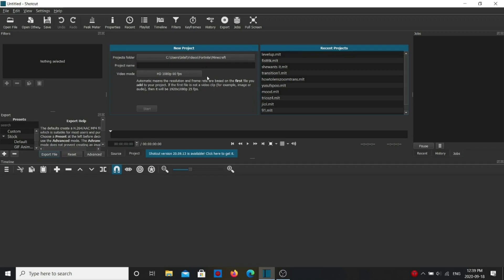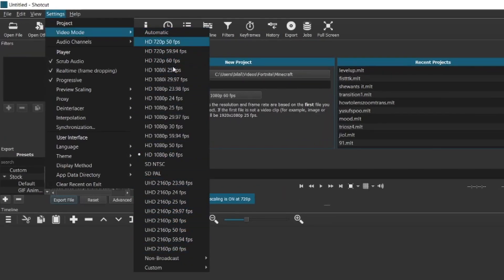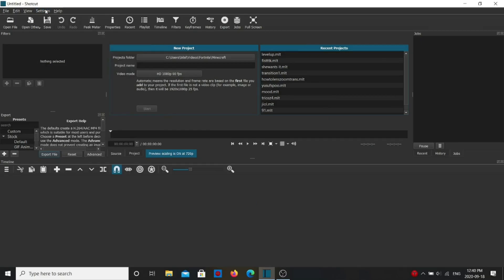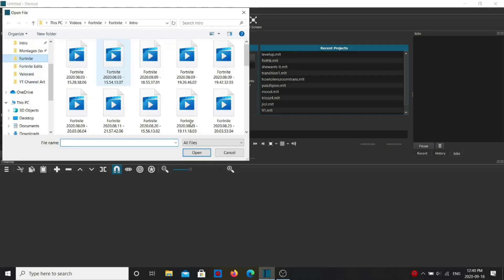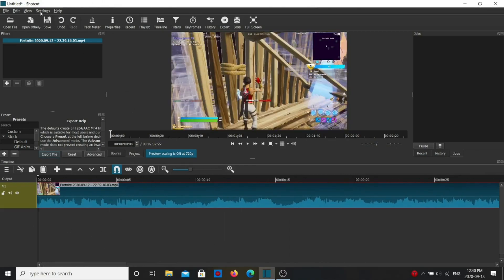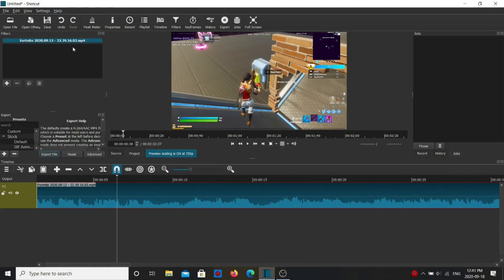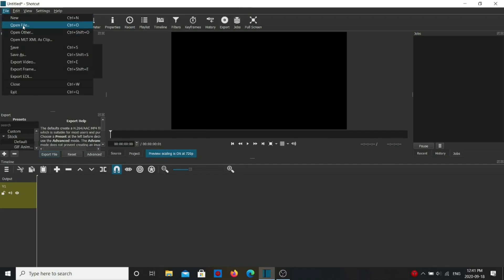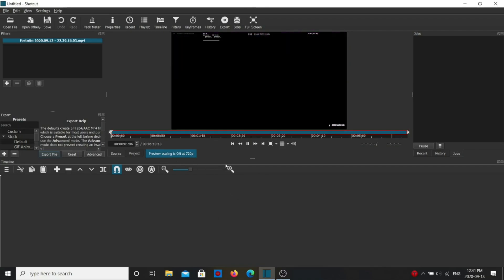How to CHANGE EXPORT RESOLUTION in SHOTCUT (Shotcut Tutorial)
How to Make 4K videos with Shotcut
How to Change video resoultion in Shotcut

Use code Hazed in the item shop if you want to support me